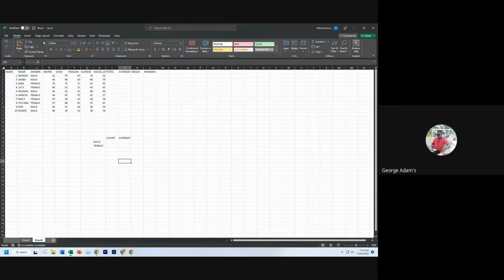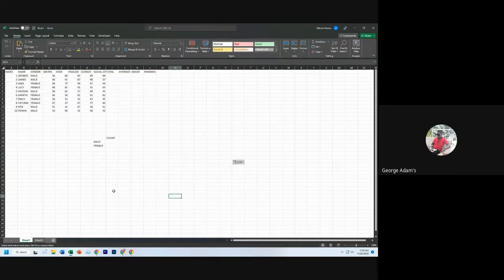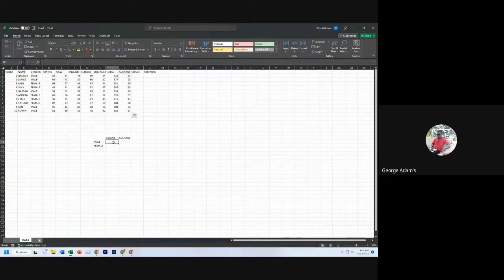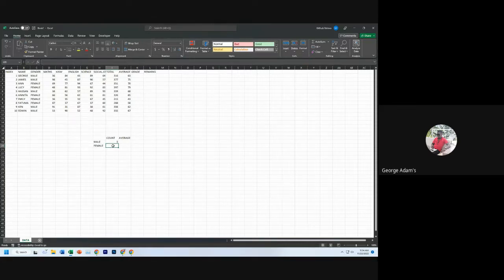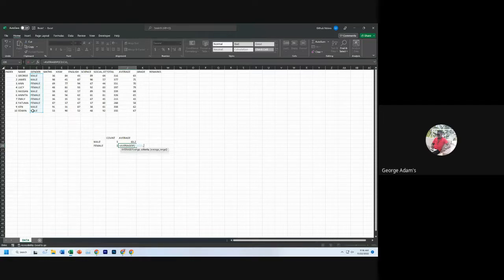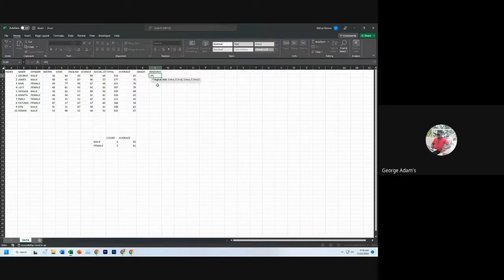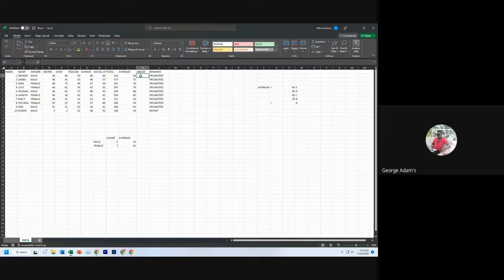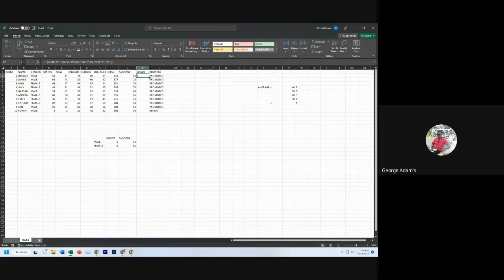INTRODUCTION TO ADVANCED EXCEL LECTURE 1 / GEORGE ADAMS